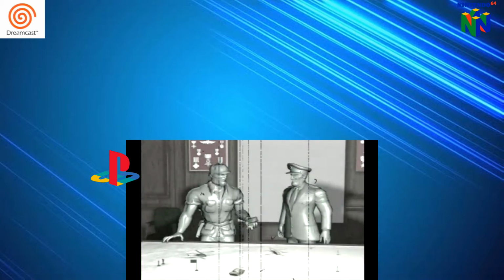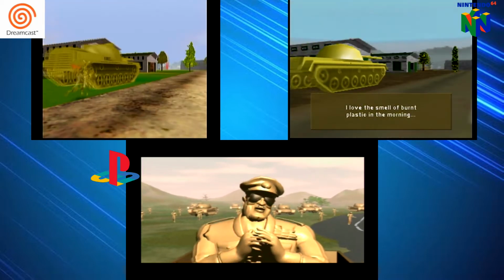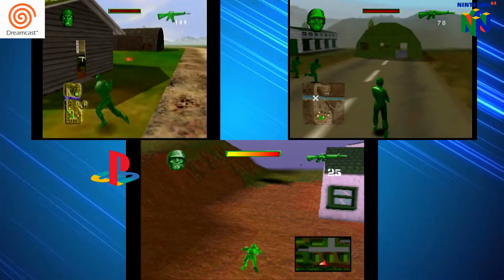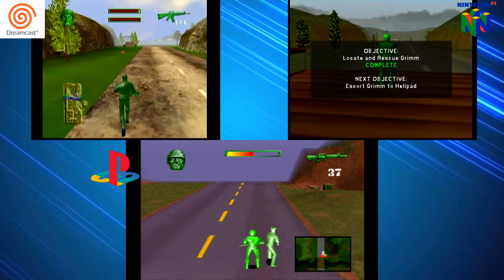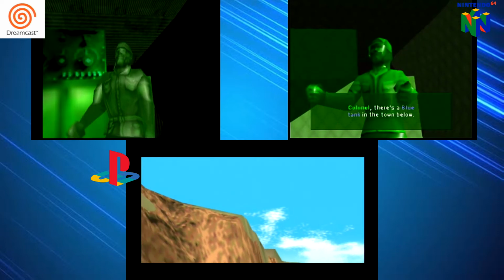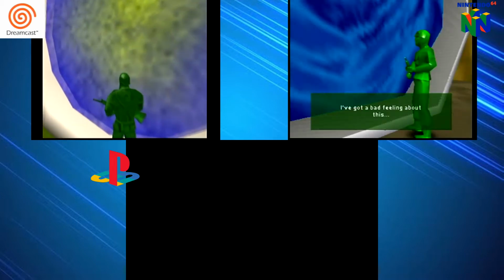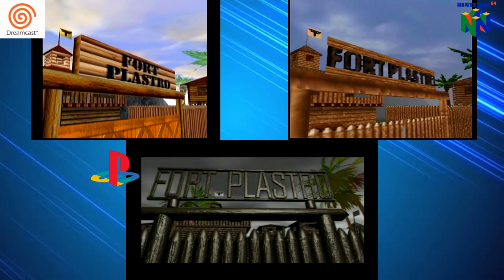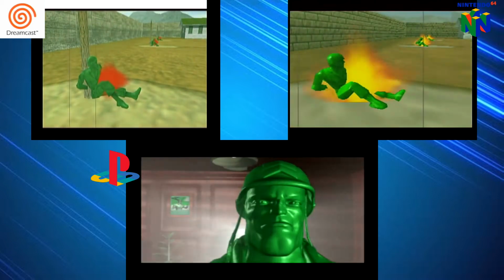Army-men:Sarge's Heroes Dreamcast vs PS1 vs N64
In This video we will be comparing Army-Men:Sarges Heroes for the Sega Dreamcast, PS1 and Nintendo 64